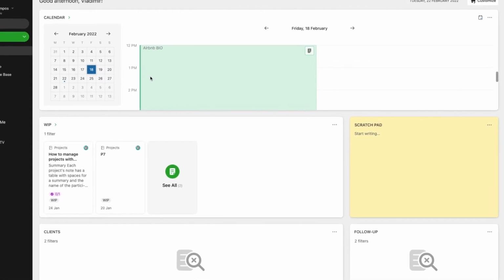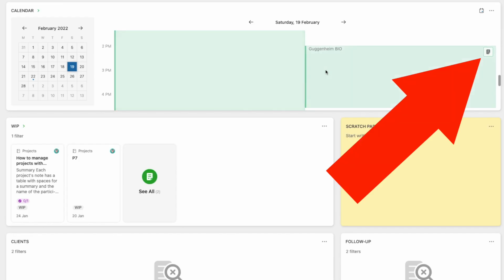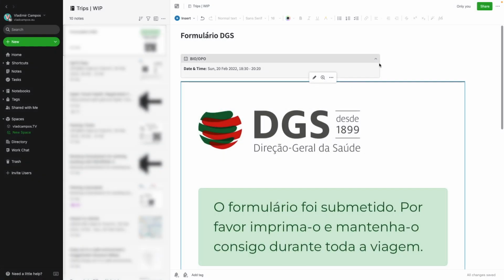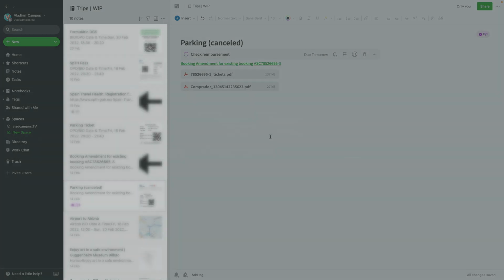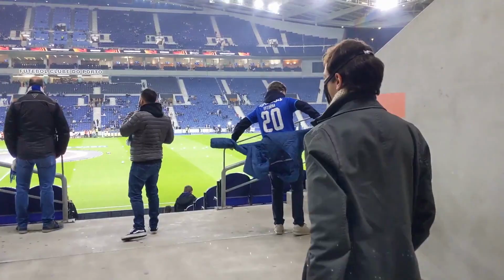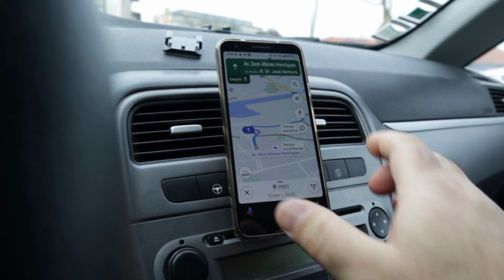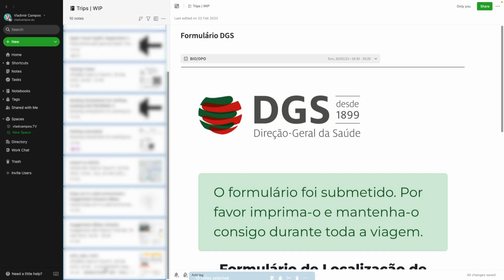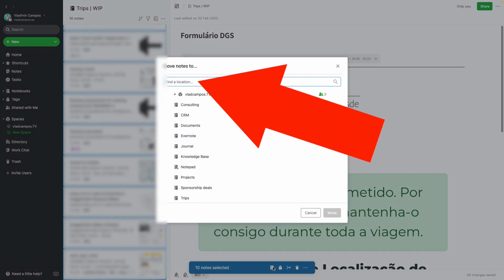Why Evernote Calendar is an absolute must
I spent a weekend in Spain, and, as usual, I prepared myself for the trip by saving everything in Evernote. But this time, I used the Calendar widget, and it was a surprisingly good experience.

➤ CHAPTERS
0:00 | Intro
0:52 | Travel itinerary in Evernote
3:47 | The trip
6:29 | The weekend
6:49 | Evernote after the trip